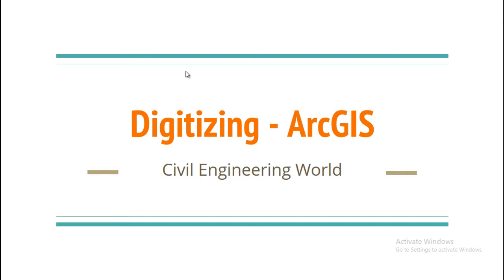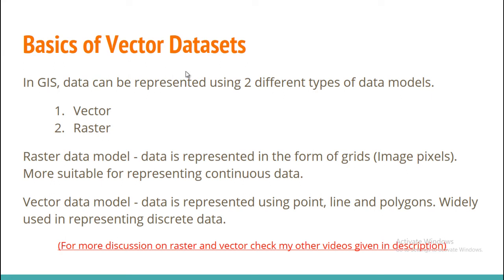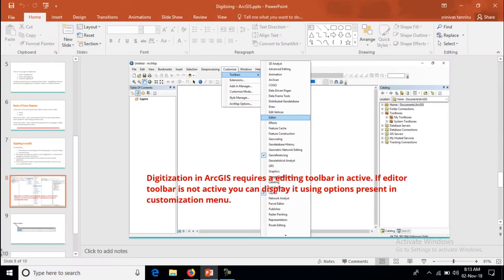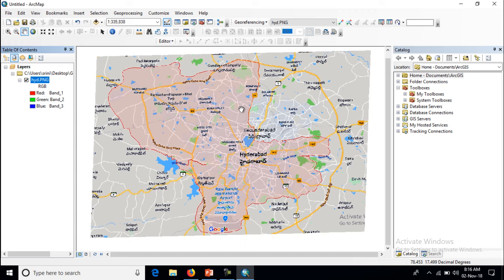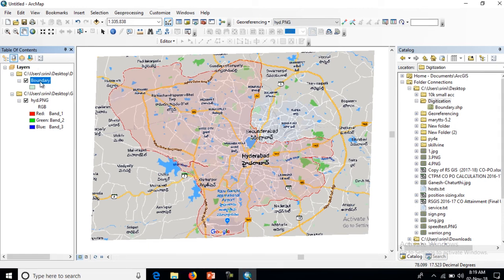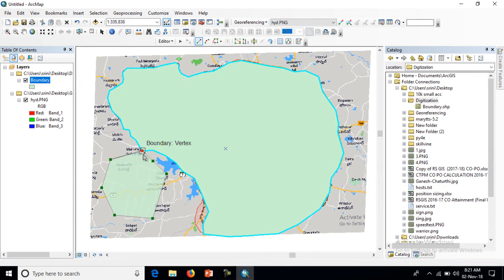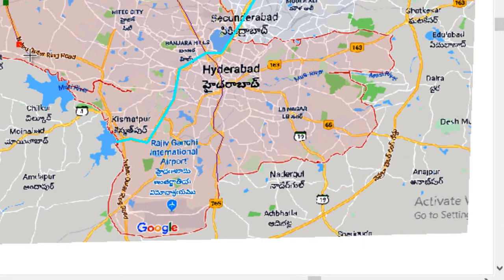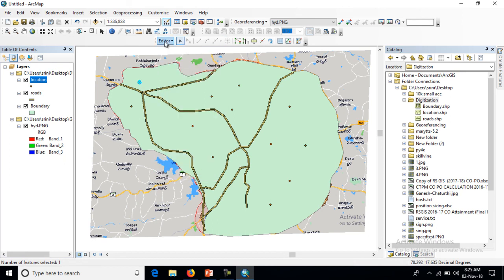Digitizing Google Map Raster for Preparing a Map in ArcGIS - Tutorial 2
This video explains what is digitization and how to perform digitization in arcGIS. You will also learn about creating vector maps from google maps using arcGIS software.

Some Key points:
Digitization is the process of converting analog data into digital data in GIS. Digitization results in vector data sets.